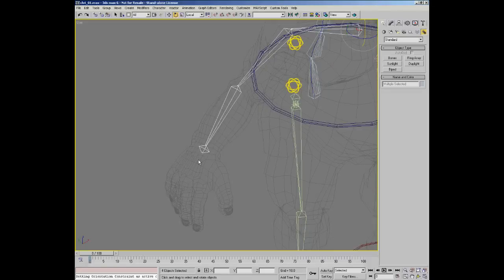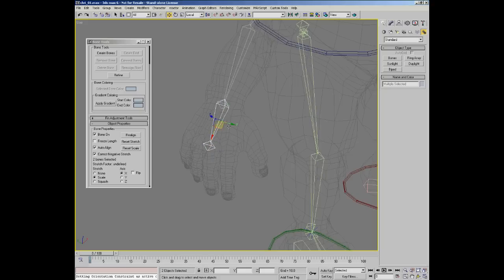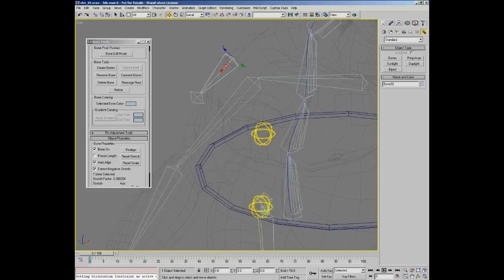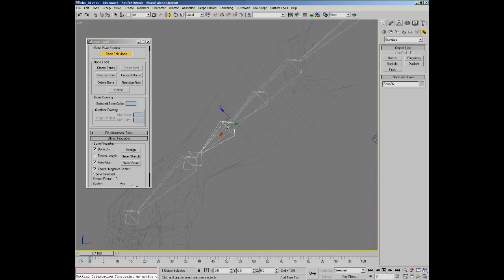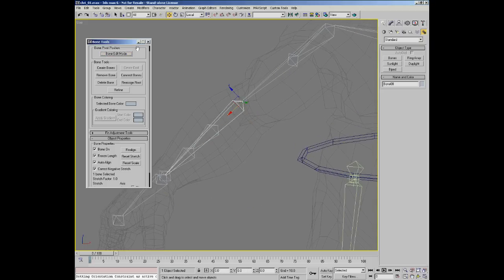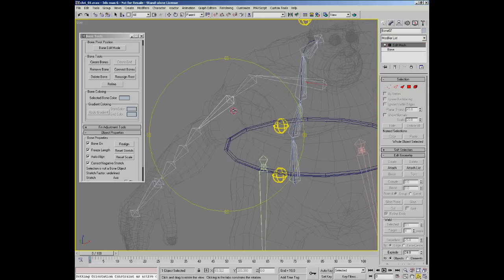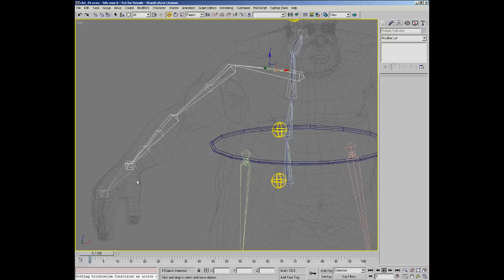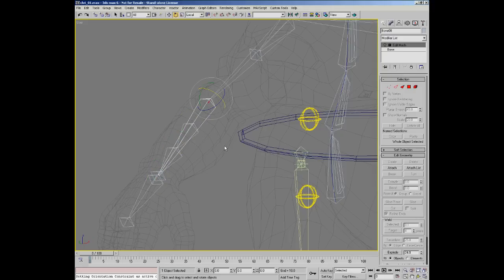3DS MAX - CG Academy Tutorials Serie 9 ] - [ 4 - Arm Bones - Pt.3